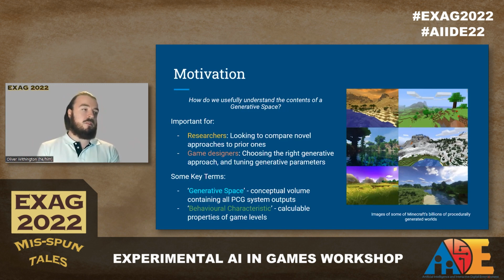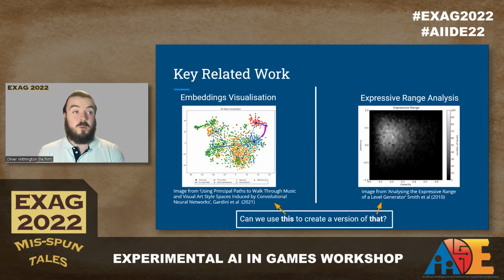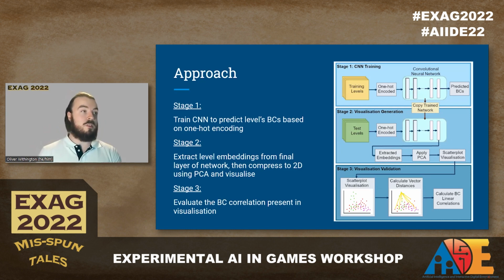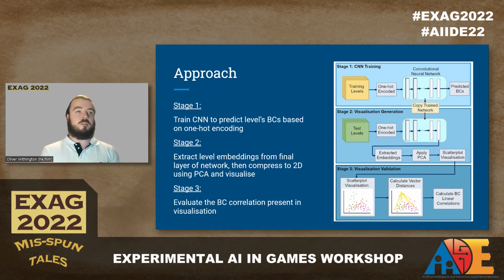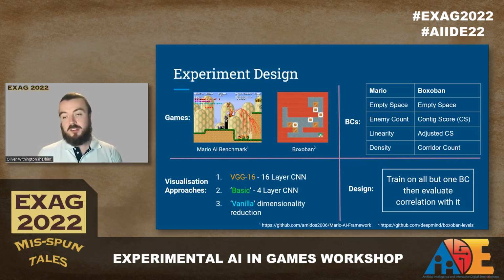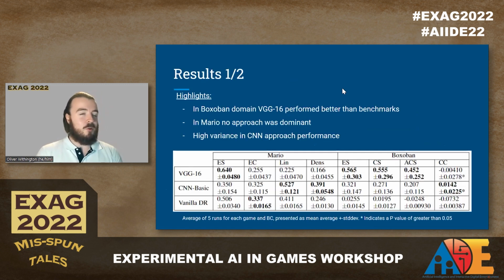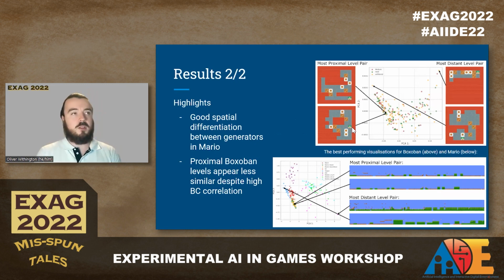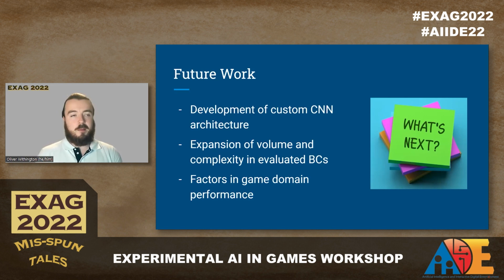Visualising Generative Spaces Using Convolutional Neural Network Embeddings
In this EXAG 2022 presentation, Oliver Withington discusses how interest in procedural content generation (PCG) for games has increased both commercially and among researchers, so has the need for methodologies for understanding the generative spaces of PCG systems. They introduce and evaluate a novel approach for visualising the generative spaces of systems for generating game levels, using embeddings extracted from a trained convolutional neural network. They evaluate the approach in terms of its ability to produce 2D visualisations that correlate with the behavioural characteristics of the levels. The results across two alternative game domains, Super Mario and Boxoban, indicate that this approach is powerful in certain settings and worthy of further investigation. However the implementation used in this work was also inconsistent in comparison to the benchmarks, as well as being prone to intermittent failure. They conclude that this method is worthy of further evaluation, but that future implementations of it require significant refinement.